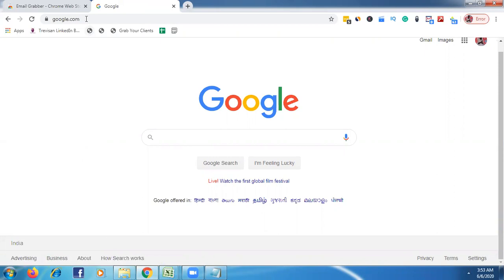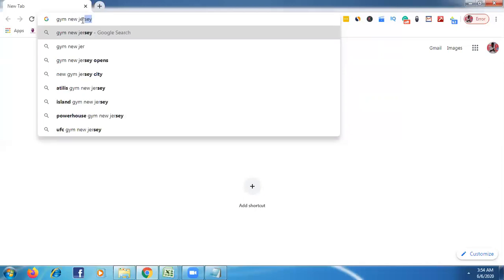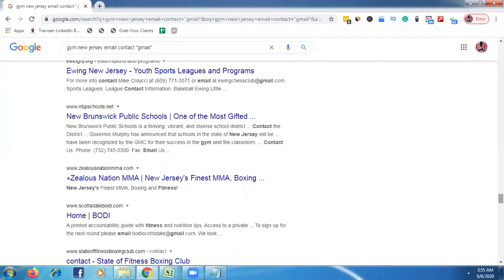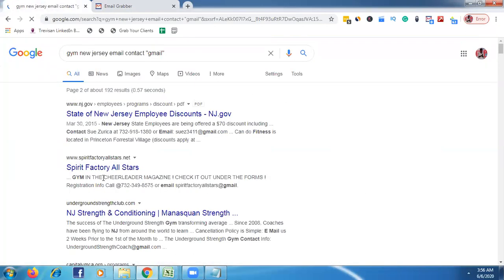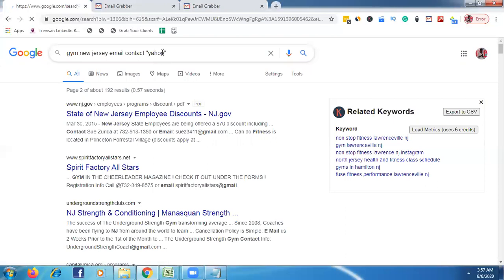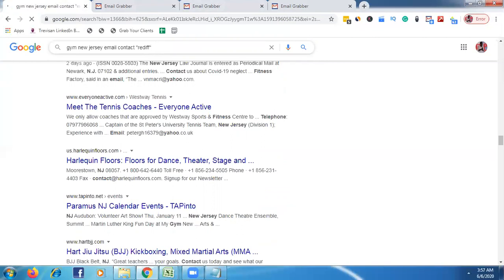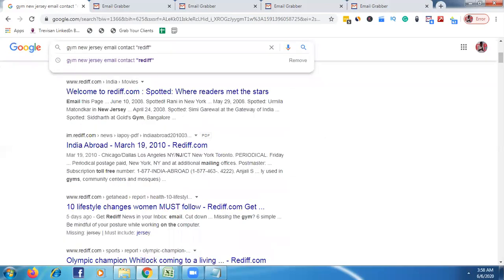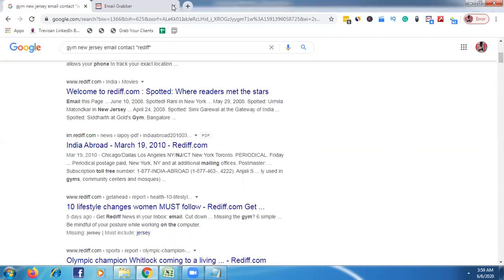How to Scarp Targeted Emails from Google (100% free Method)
Learn how to  Scarp Targeted Emails from Google Search results.

About Me:I Provide B2B Leads, Targeted Companies Leads, Linkedin Leads, Targeted Companies Decision Makers Leads, Local listing sites leads, etc. We can extract Data From Google, Linkedin, Ecommerce, Local Directors + Many Other Resources.

Video Relevant tags

 Extract emails  from google
email extractor software
best free email extractor
email extractor online
How to Extract Email from Google
Scrape Targeted Emails From GOOGLE
How to Scarp Targeted Emails from Google
email extractor from google search
extract emails from google search results
Extract E-mail Addresses from Google
how to search for email addresses in google